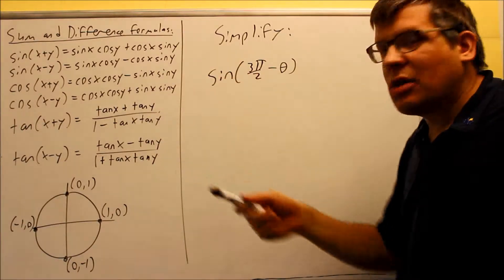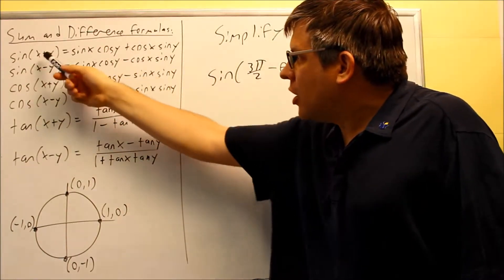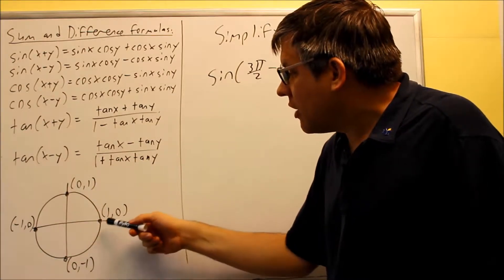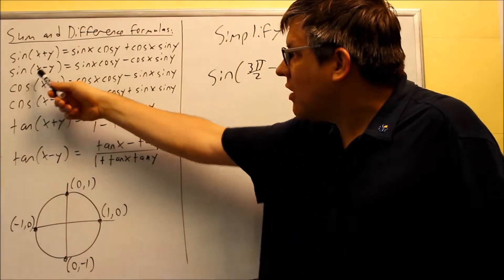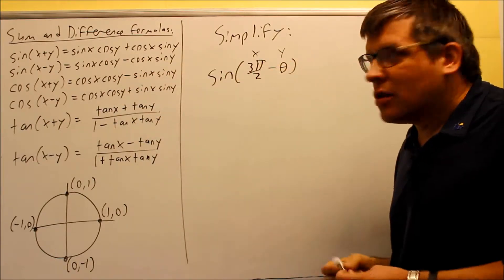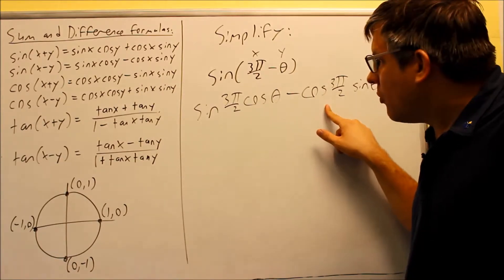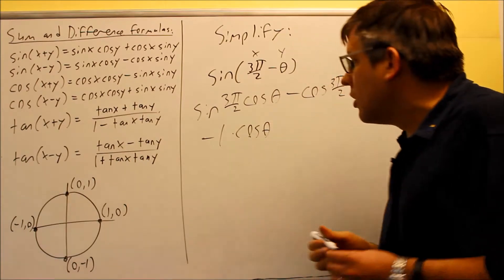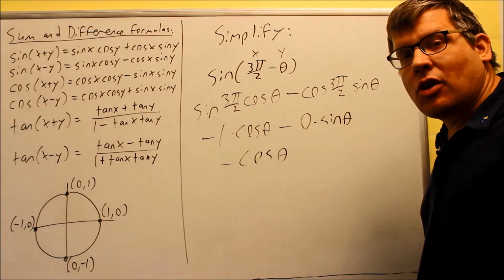Sum and Difference Formulas (Introduction): Ex 1